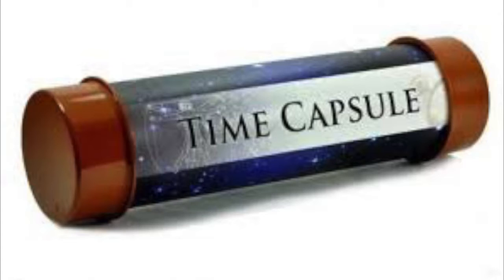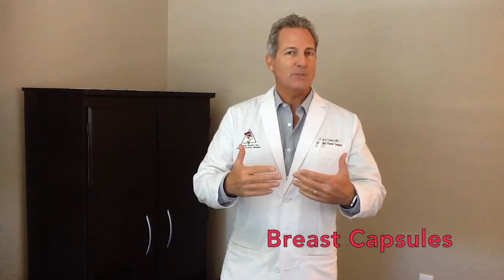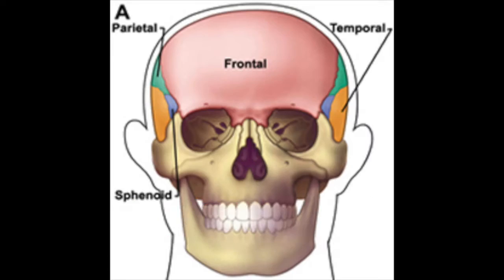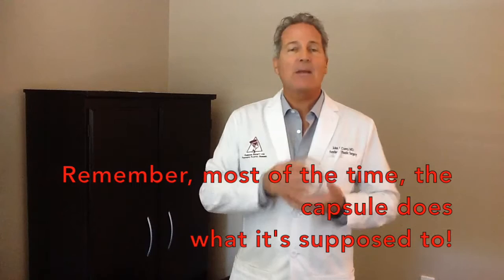Breast Capsules| Scottsdale Plastic Surgeon Dr. John J. Corey, MD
Scottsdale plastic surgeon, Dr. John J. Corey discusses breast capsules.

Dr. John J. Corey
10210 North 92nd Street, Suite 200
Scottsdale, Arizona 85258